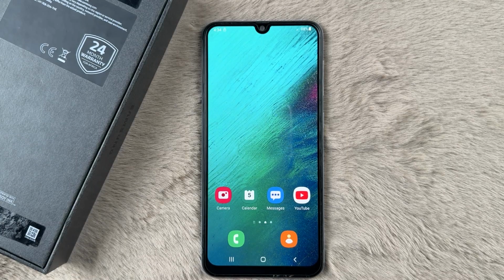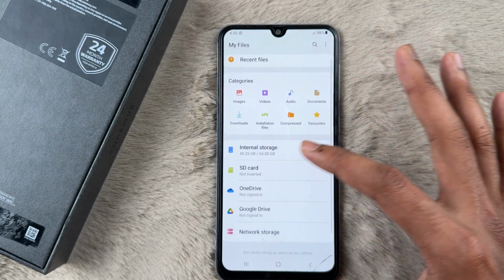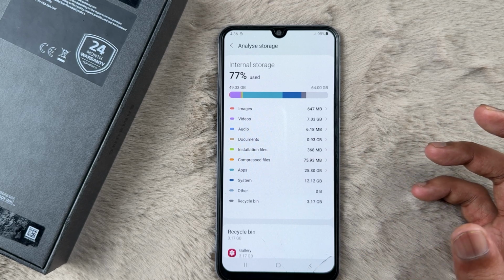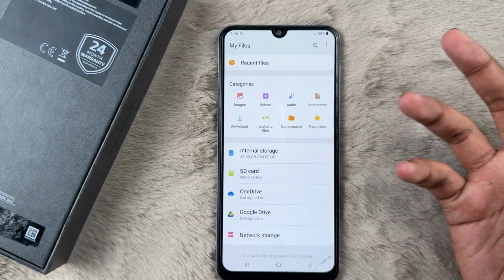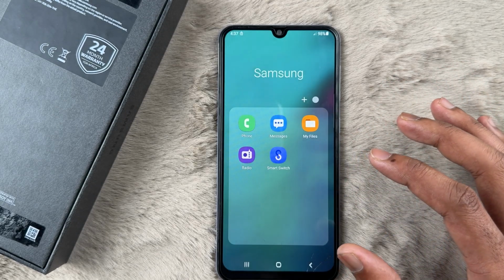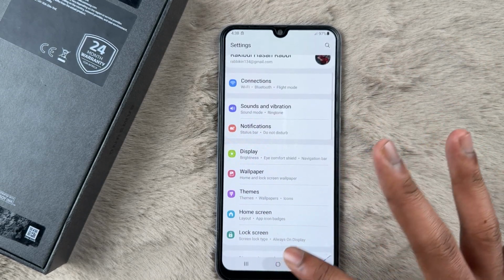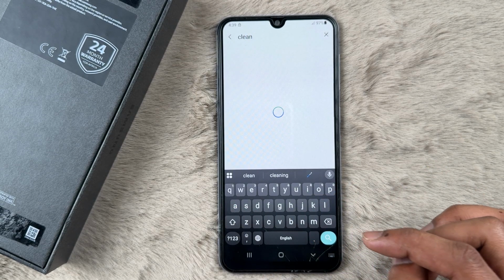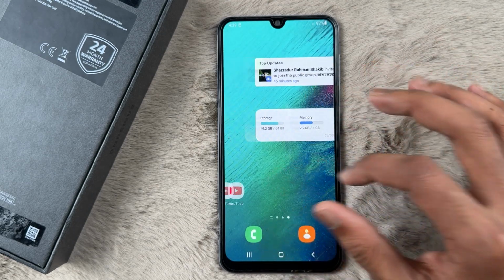How to Solve Samsung A50a/30A/ 51A /A31 Hang Problem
In this video, I am going to show you how to solve the hanging problem on your Samsung A50, A30, A51, or A31. Follow this step-by-step guide to fix lagging, freezing, and performance issues on your device.